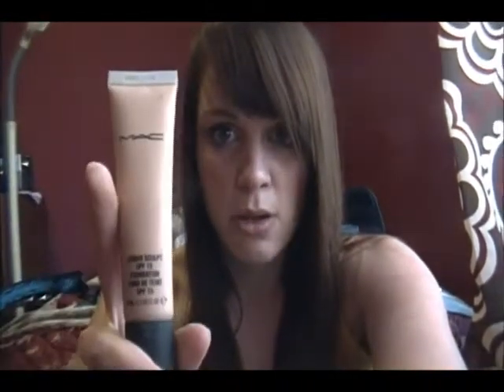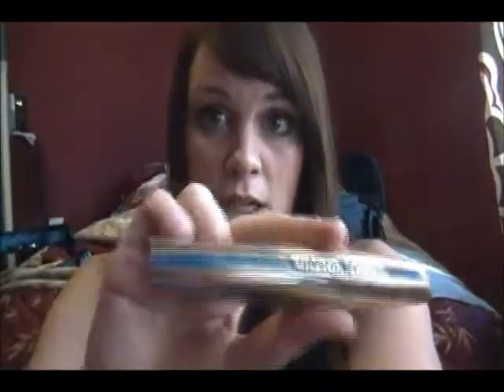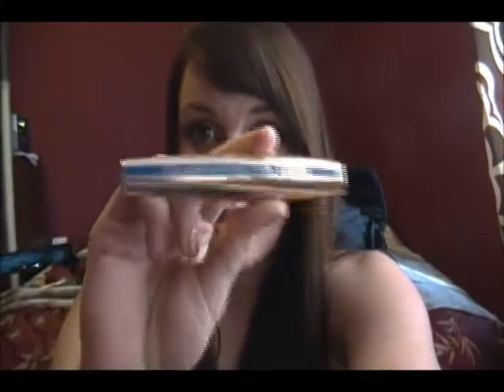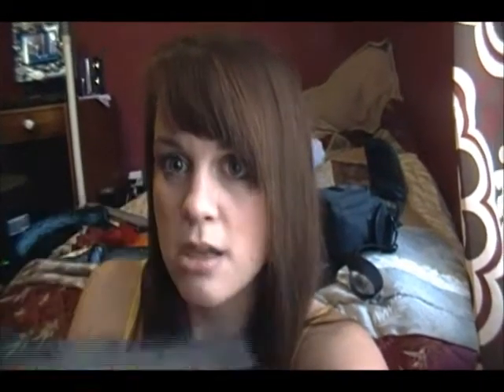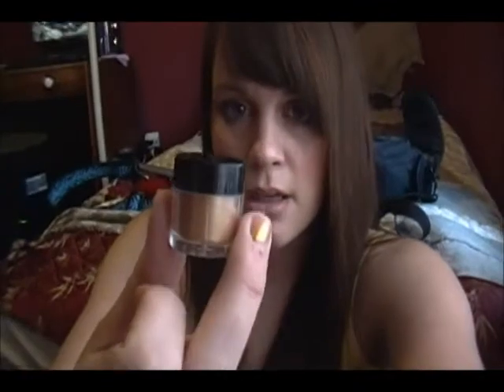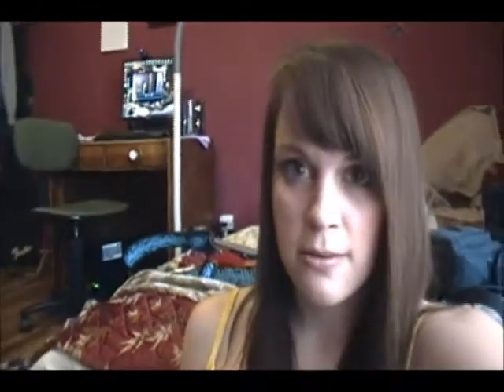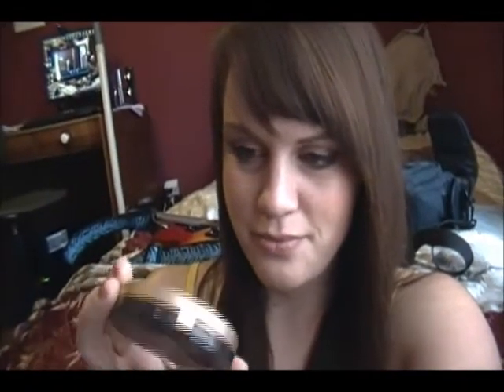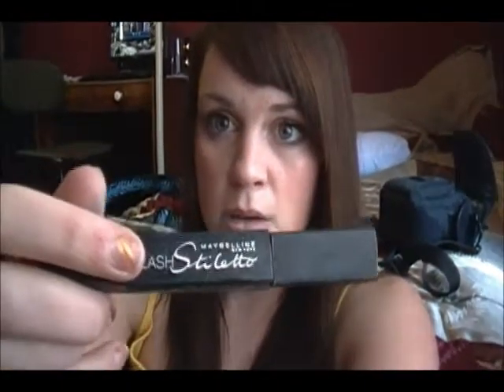Updated everyday makeup!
MAC foundation and powder is my personal favorite. Maybelline and Loriel mascara, Revlon eyeliner... Just showing you some of my favorite products as well as some that I've purchased and wasn't too fond of.